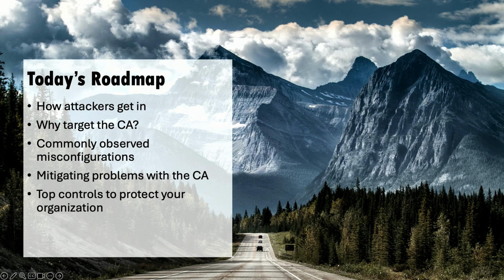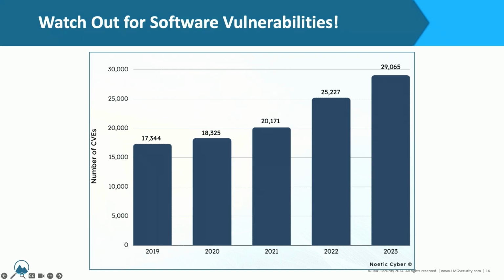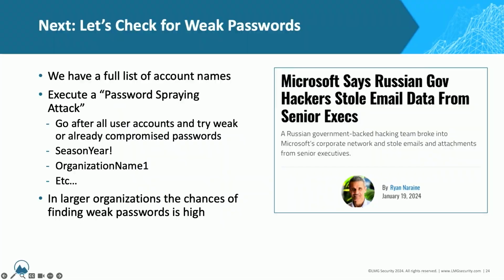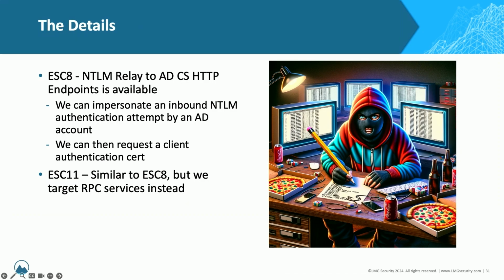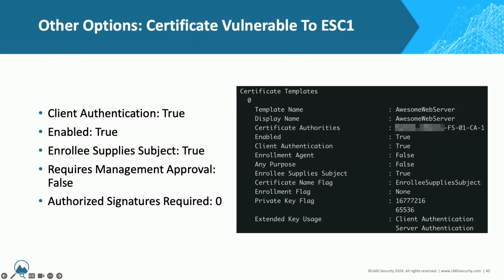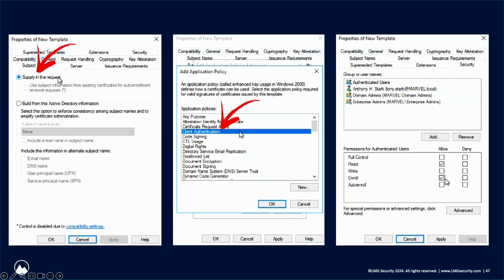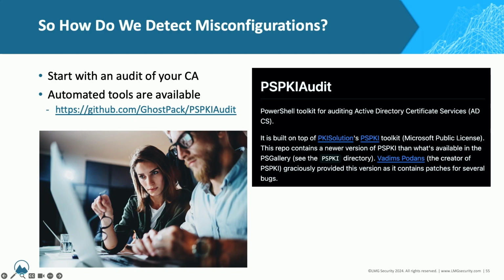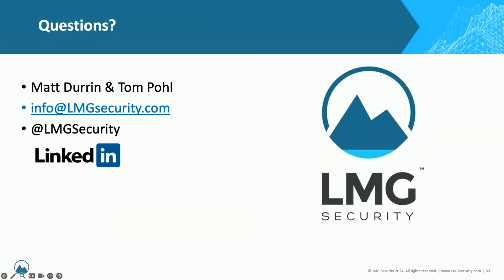SAINTCON 2024 - Matt Durrin & Tom Pohl - Microsoft CA Exploits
Microsoft CA Exploits: From Misconfigurations to Full Domain Admin Takeover

In today's cybersecurity landscape, even the smallest misconfigurations can have catastrophic consequences. Join us in this deep dive into the world of Microsoft Certificate Authority (CA) misconfigurations, where we'll expose the hidden vulnerabilities that can turn a single compromised user account into a full domain admin nightmare. This session will guide you through real-world case studies and technical demonstrations, revealing how attackers exploit these common mistakes to gather sensitive network and user data, escalate privileges, and gain persistent access. You'll learn how these oversights occur, the tactics hackers use to exploit them, and most importantly, how your blue team can detect and prevent such attacks. Arm yourself with the knowledge to fortify your CA infrastructure and protect your organization.